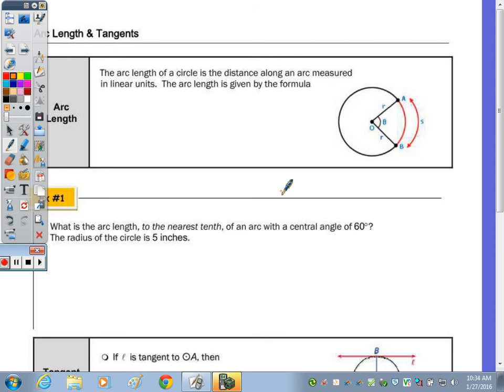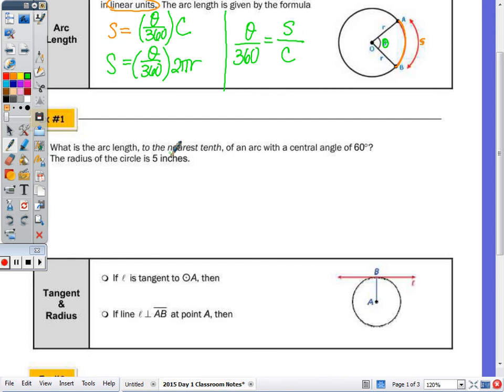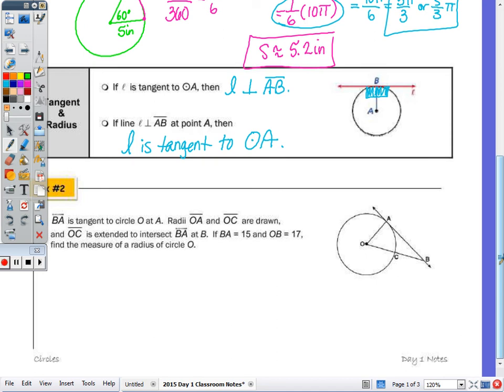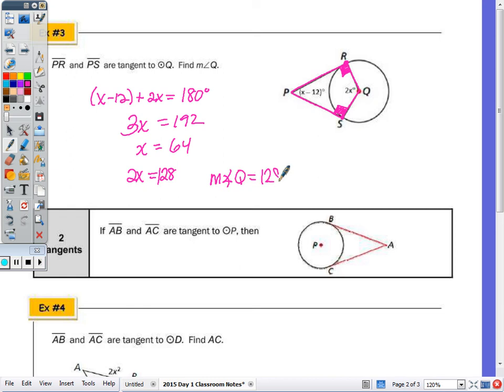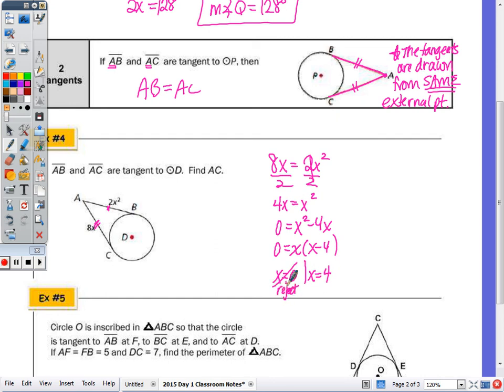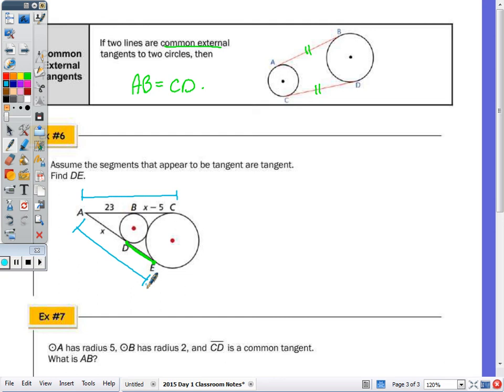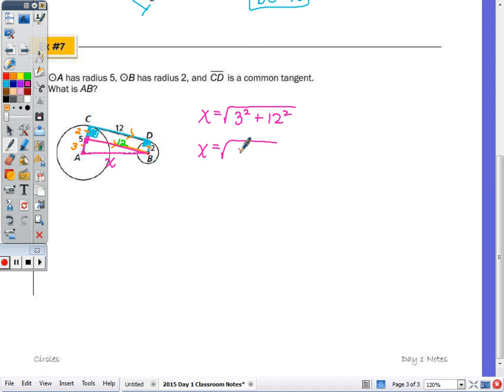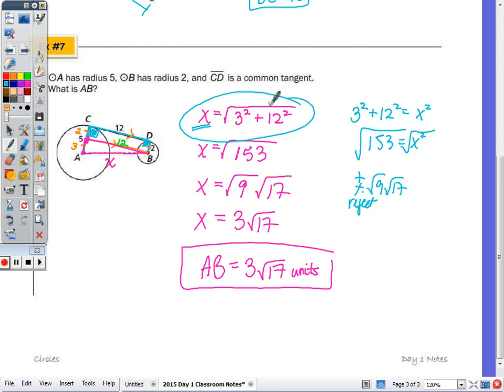Math 10H - Day 1 Lesson Circles